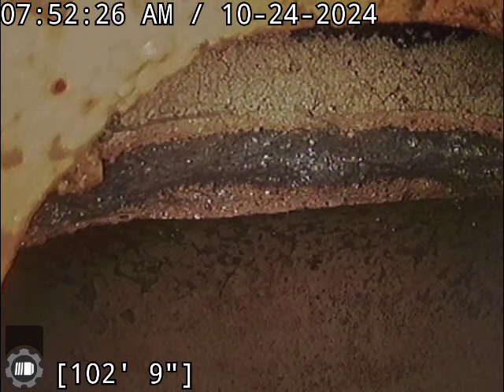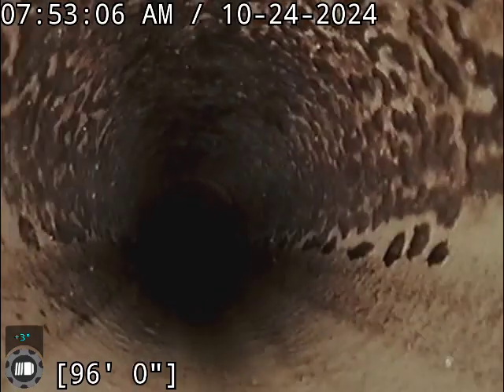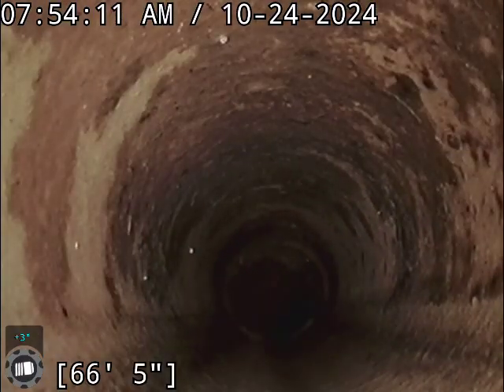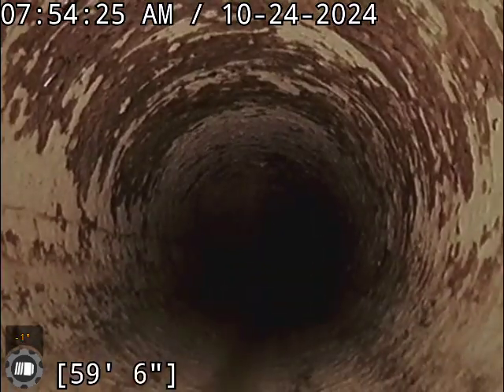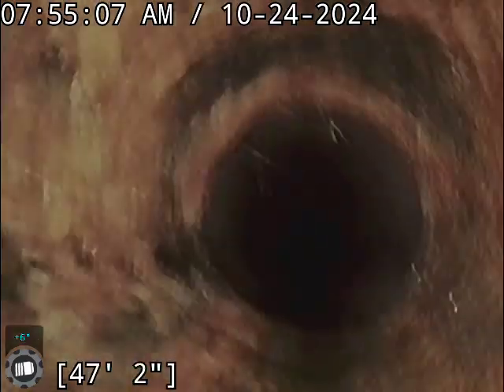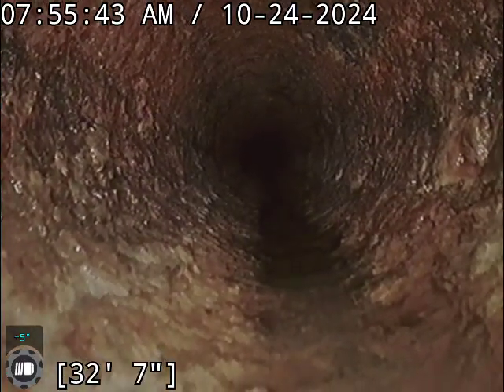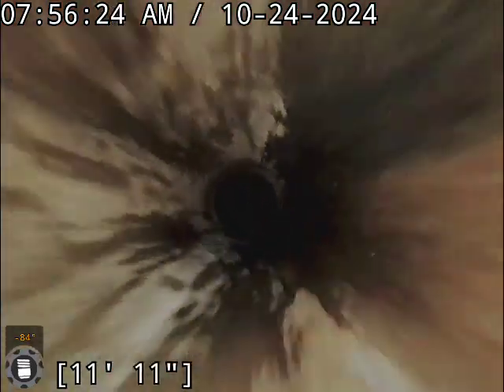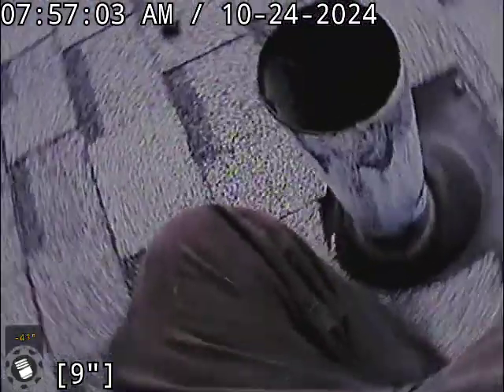1012 Taft Avenue